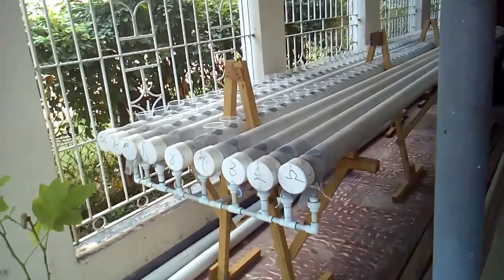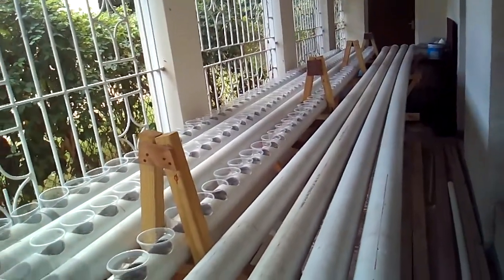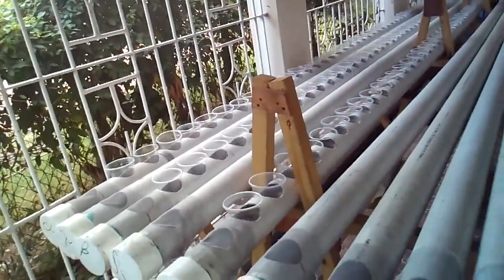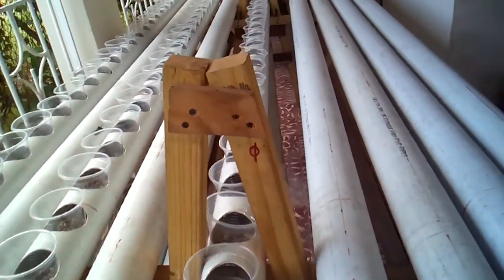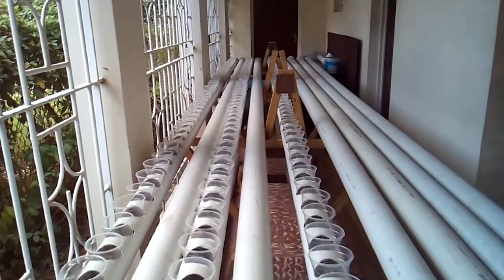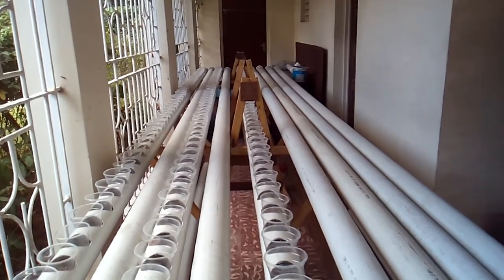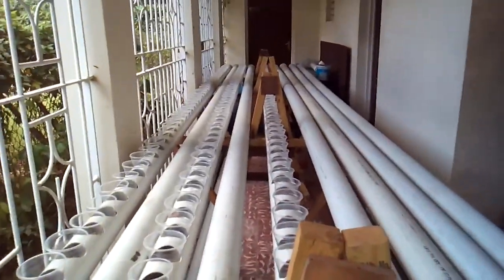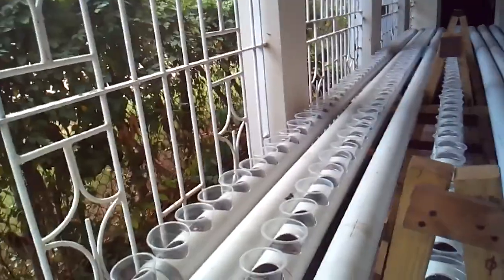Aquaponics in Meadowbrook, St Andrew! Jamaica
Planting crops for food security and independence in Jamaica. Presently powered through utility company but with intention to go fully Solar Powered ! Intent to sell systems to homes